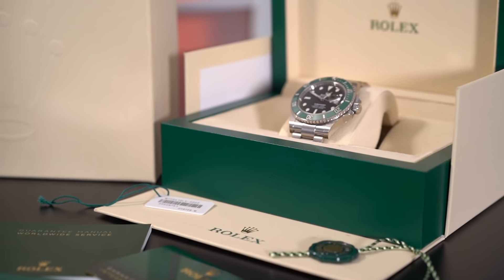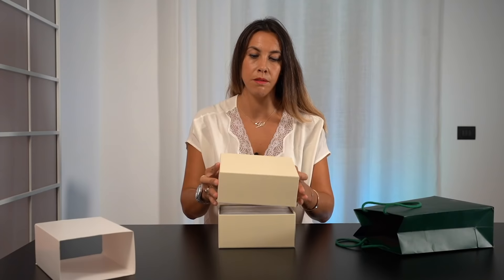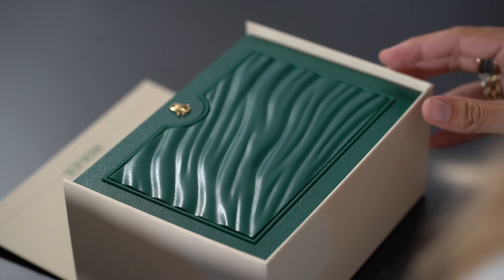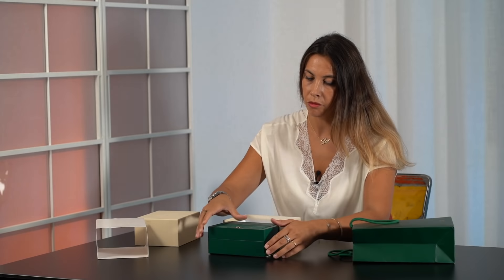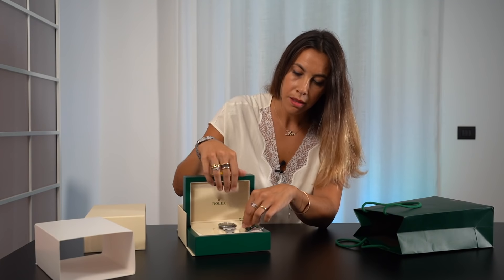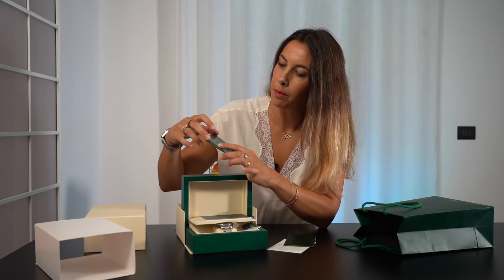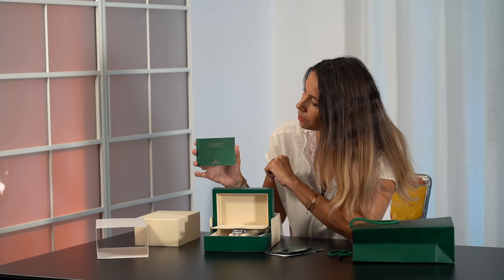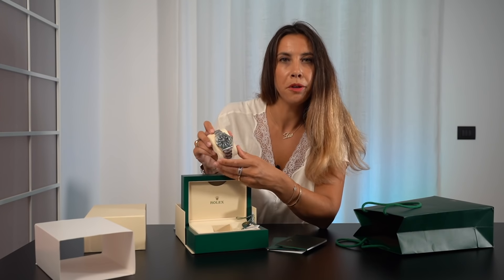Full Set Rolex: what’s inside the box?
In this video I show you what you should expect to find into a Rolex box when you buy a full set Rolex.